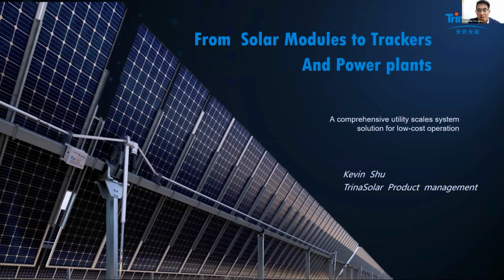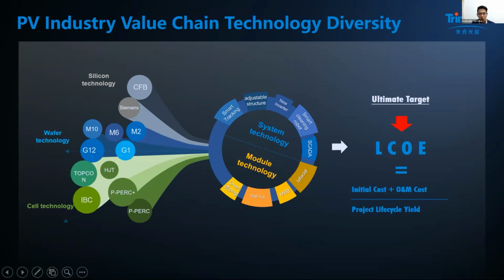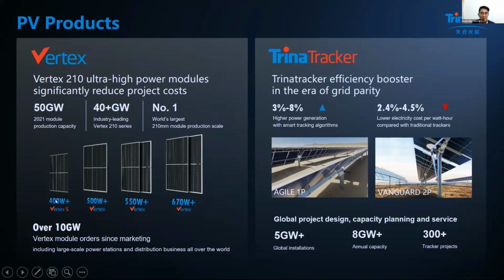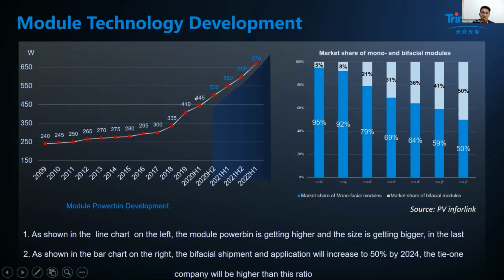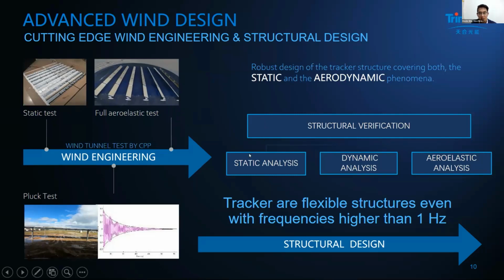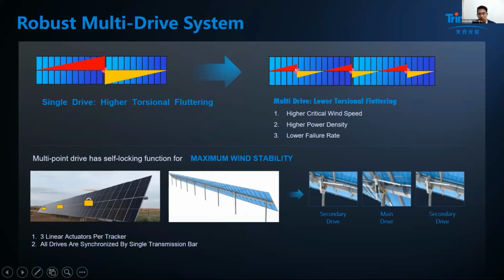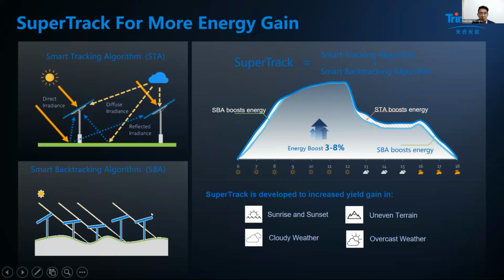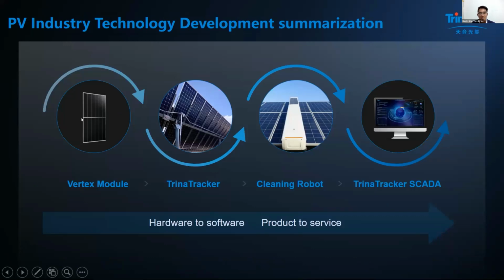TrinaTracker at TaiyangNews Solar Trackers Virtual Conference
Watch the presentation at the TaiyangNews Solar Trackers Virtual Conference where TrinaTracker's Vice Director of Product Management, Kevin Shu shared an extensive view on how TrinaTrackers' compatibility with ultra-high power modules and constant innovation to bring greater reliability and efficiency.